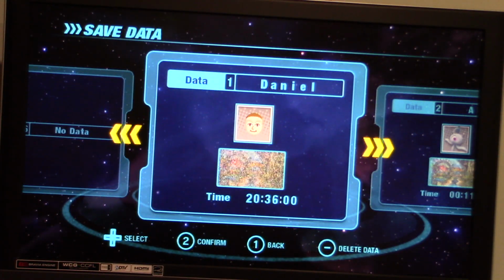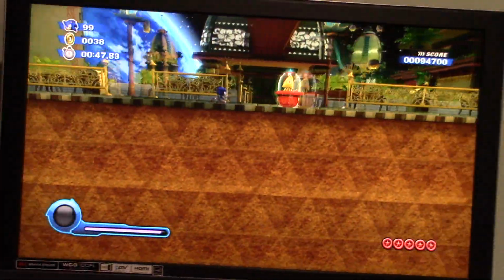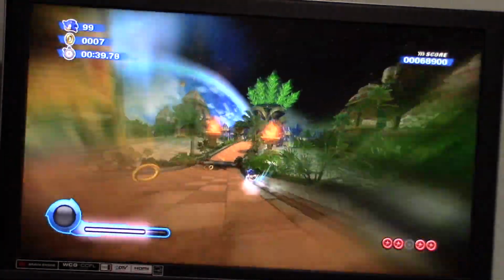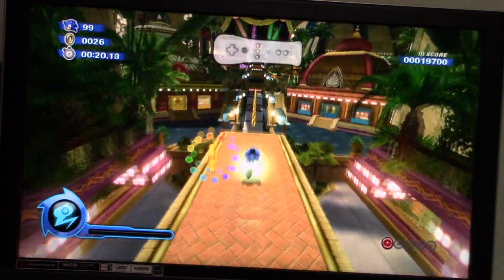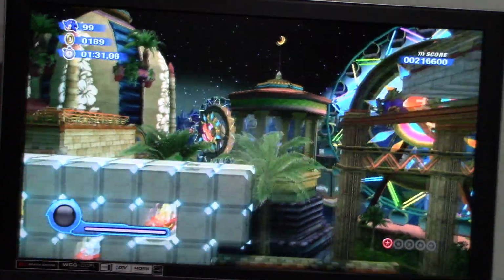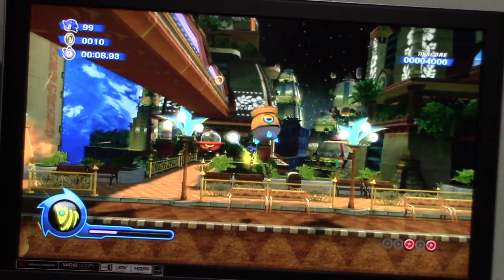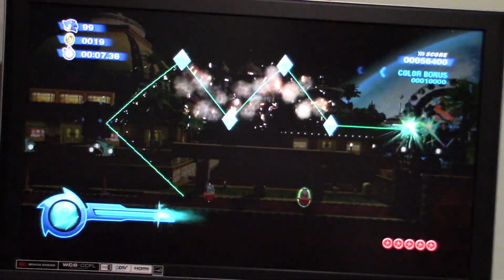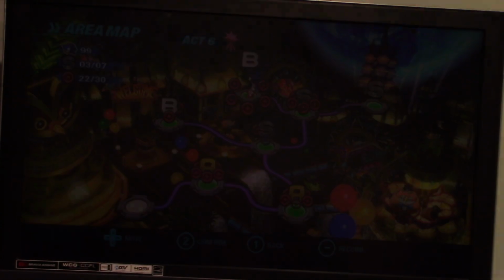My Birthday Special Part 48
Here is part 48 of my birthday special in which the next game will be Sonic Colors for the Nintendo Wii.